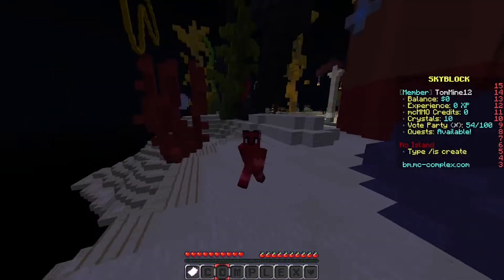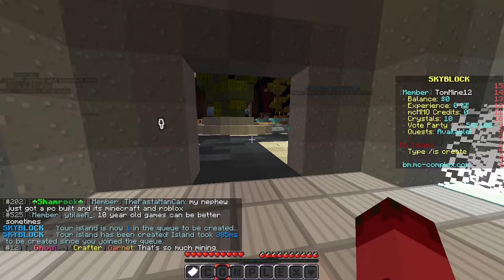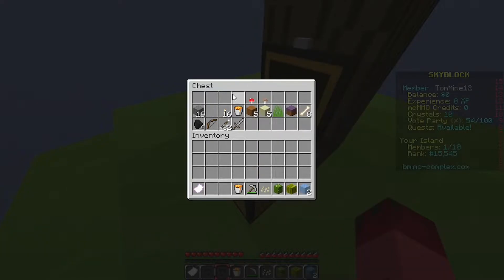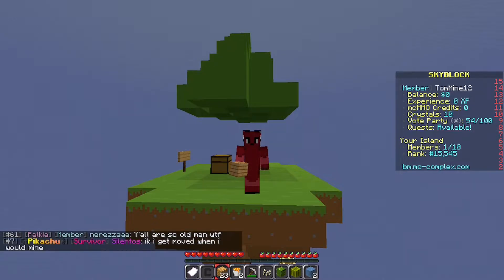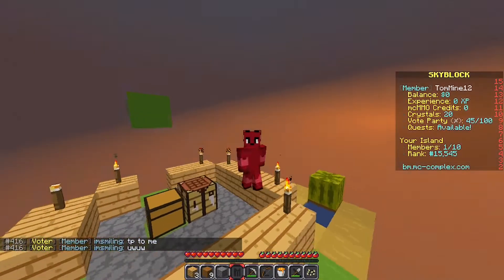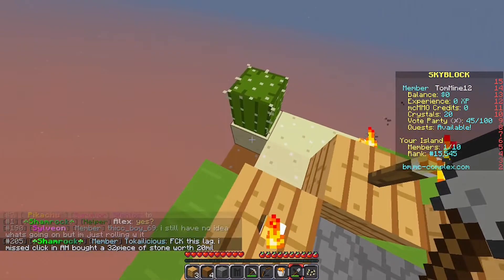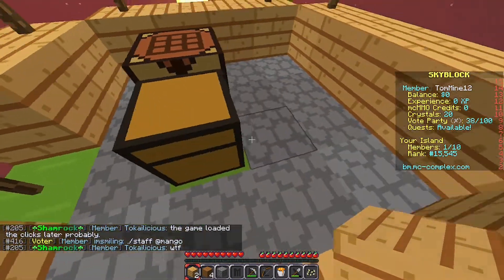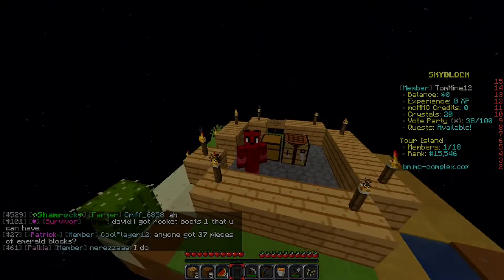Tom vs Minigames - SKYBLOCK!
enjoy this fun vieo lol